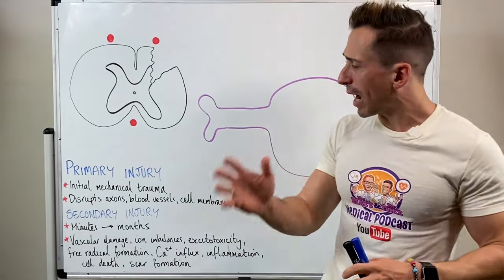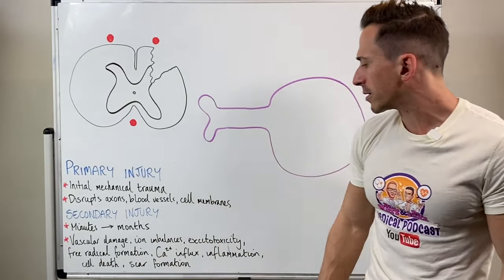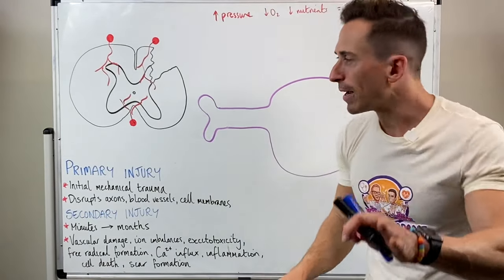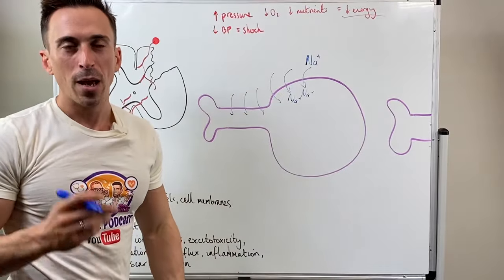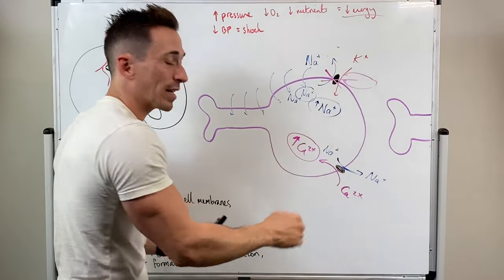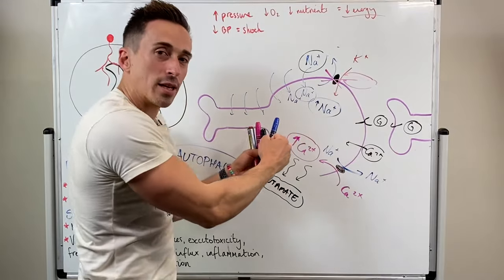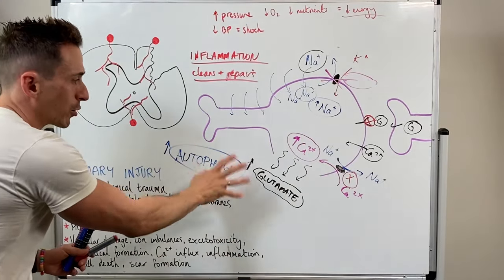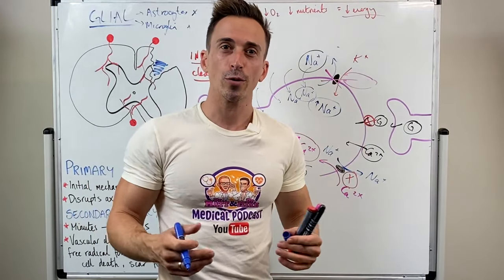Spinal Cord Injury | What happens in the spinal cord after injury?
In this video, Dr Mike explains what happens to the spinal cord after injury.
He divides injury into primary and secondary phases, highlighting the cellular and molecular changes that occur in the spinal cord from minutes to months after injury. He also, explains how researchers are trying to combat different events within this process.